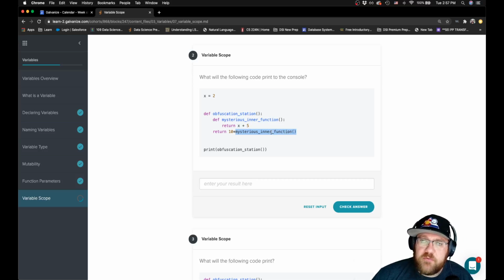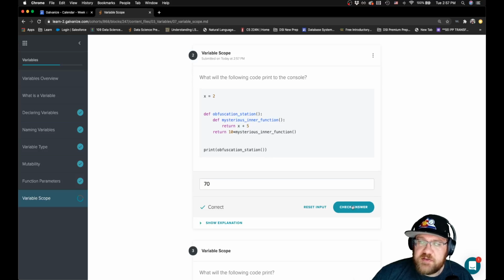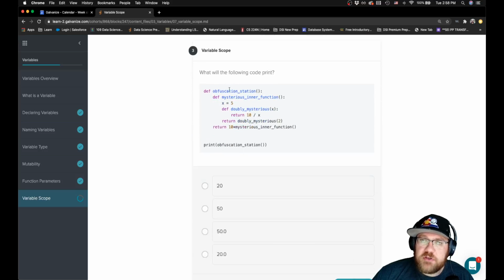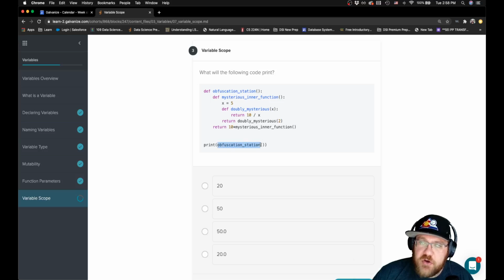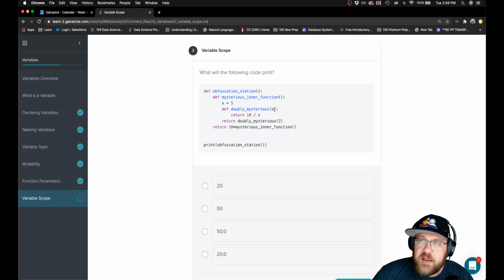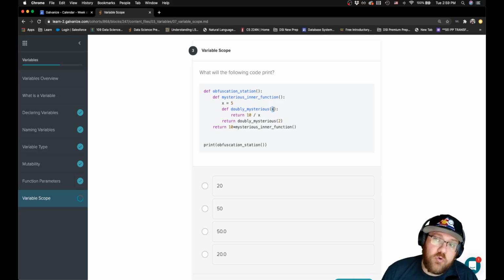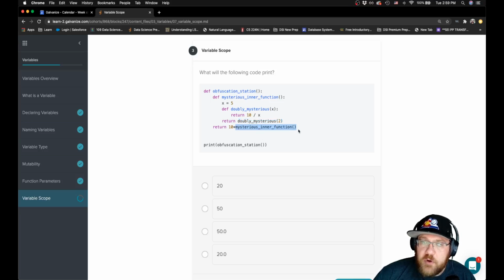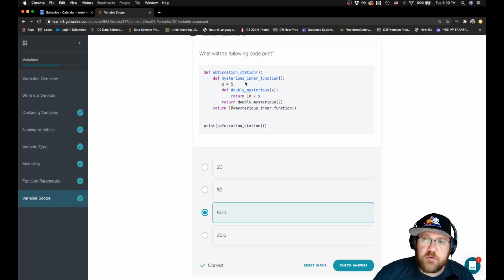Variables in Python - Variable Scope - Challenges #2 and #3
Lance Barto shows a solution to the first challenge on this